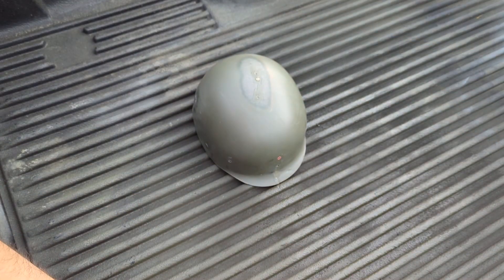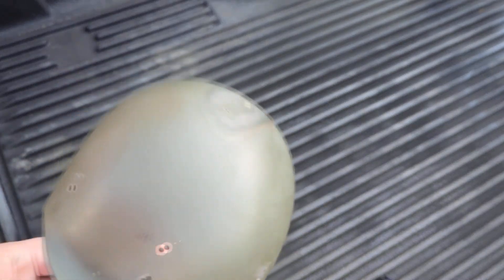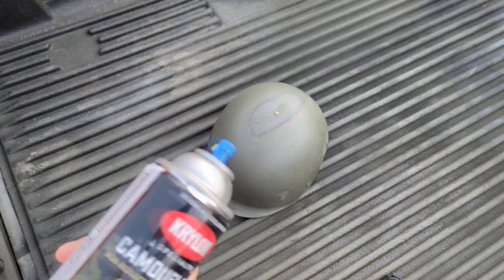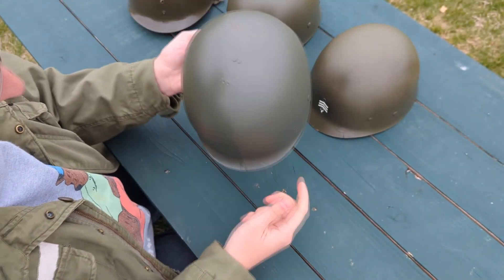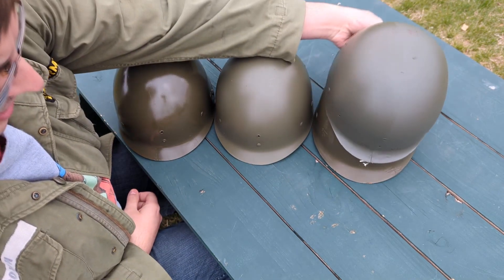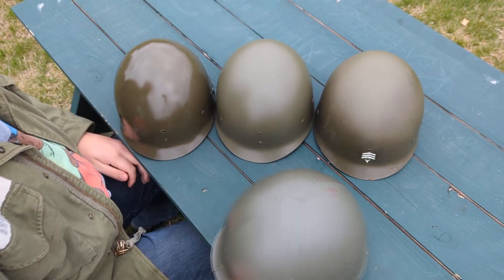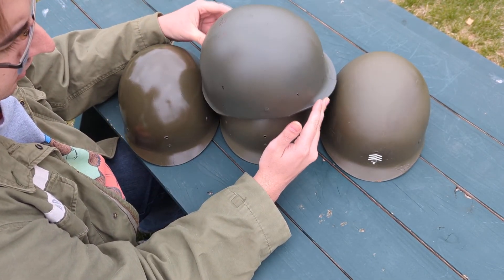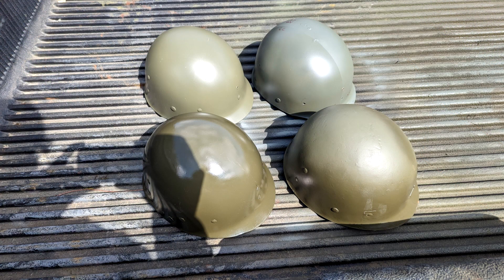Krylon OD Paint vs. Federal Standards - Simon of Fortune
Today we're going to be taking a look at how Krylon's flat olive camouflage paint stacks up to real WWII paint shades.